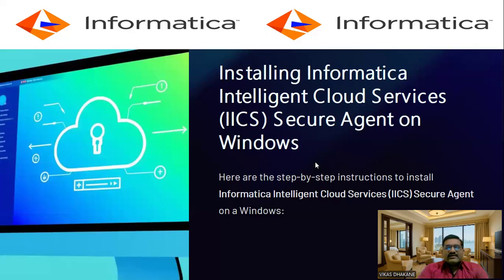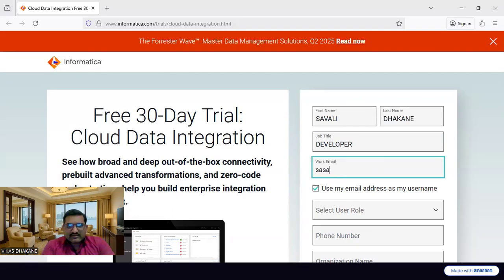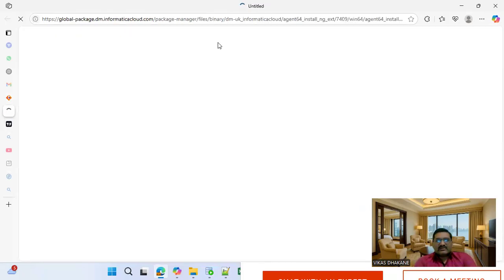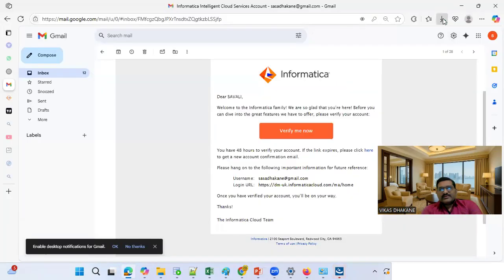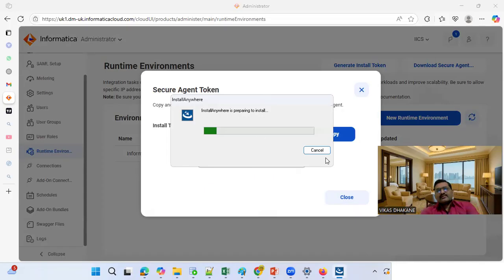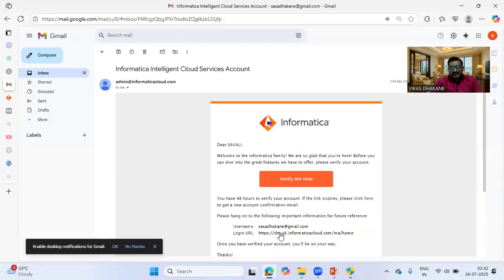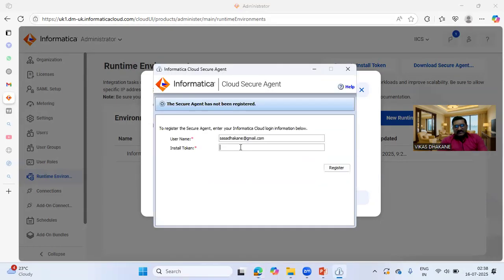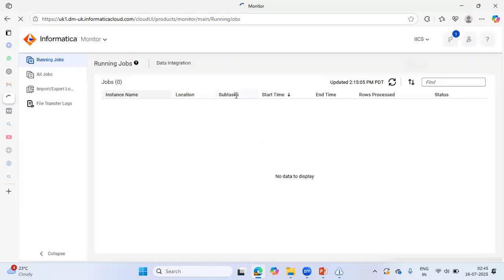How to Install Informatica IICS Secure Agent on Windows| IICS INFORMATICA IICS TUTORIAL| ICS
This INFORMATICA IICS TUTORIAL helpful for preparing IICS INTERVIEW QUESTIONS, understanding taskflow in IICS, IICS CAI,INFORMATICA CLOUD,PERFORMANCE TUNING IN INFORMATICA,PUSHDOWN OPTIMIZATION IN INFORMATICA,HIERARCHY PARSER IN INFORMATICA CLOUD,DYNAMIC MAPPING TASK IN IICS. Also this will help to understand IICS REAL TIME PROJECTS and IICS USE CASES. Using this Informatica guide you will be able to develop mapping, session and taskflow in IICS.

🔧 What You’ll Learn in This Video:
What is Informatica Secure Agent?
How to download and install it on Windows
Configuration and verification steps
Why it's essential for Taskflows and CAI

📌 This is part of our full INFORMATICA IICS TUTORIAL series covering:
✅ Taskflow in IICS with real-time examples
✅ Performance Tuning in Informatica
✅ Pushdown Optimization in Informatica
✅ Dynamic Mapping Task in IICS
✅ Hierarchy Parser in Informatica Cloud
✅ IICS Real-Time Projects and Use Cases

🔥 Whether you’re looking for:
Informatica Cloud Training
or just a Beginner Guide to IICS...